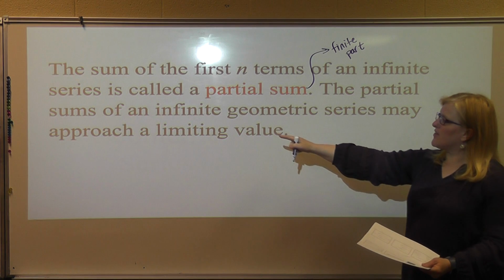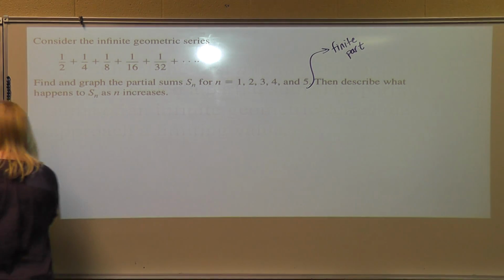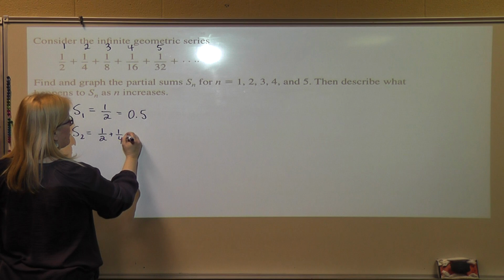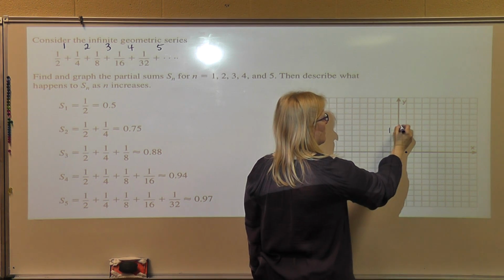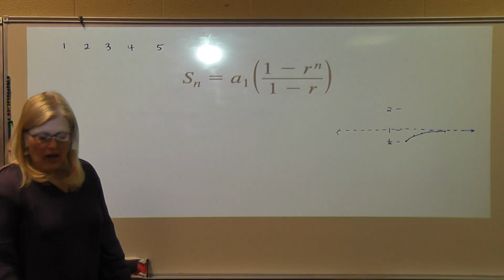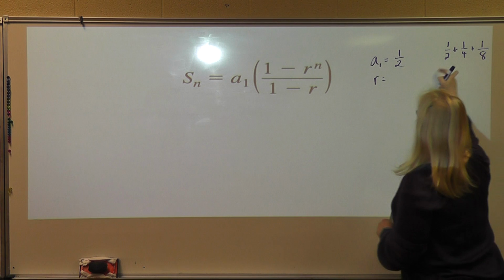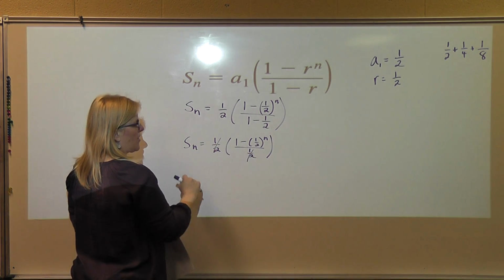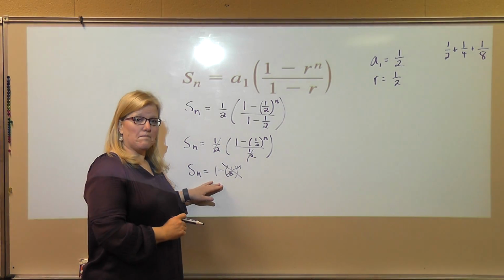SM3 7 4, Part 1